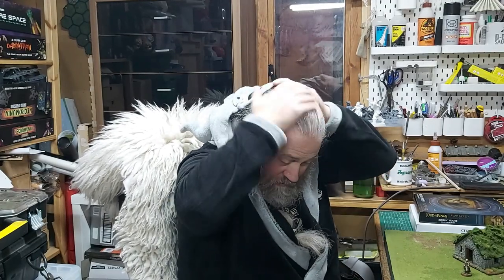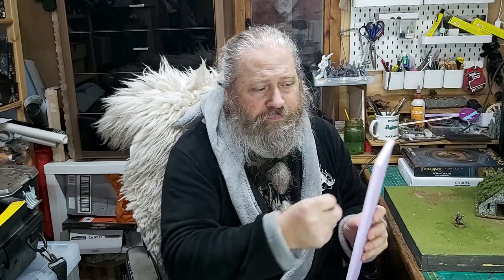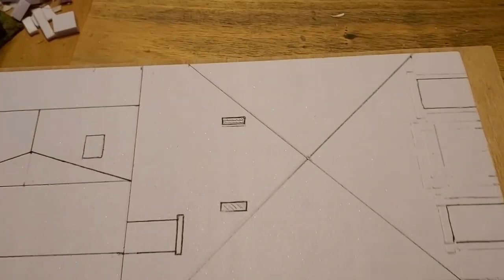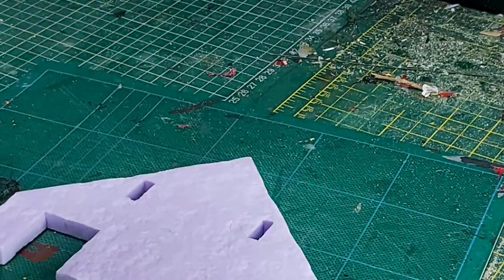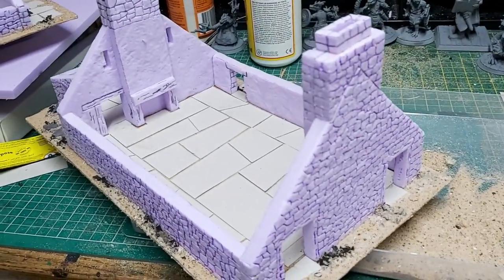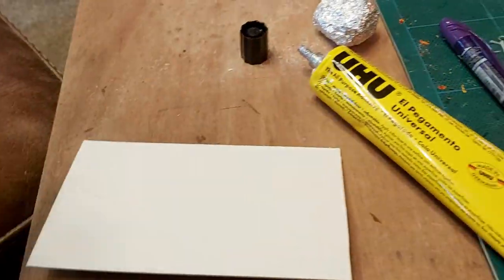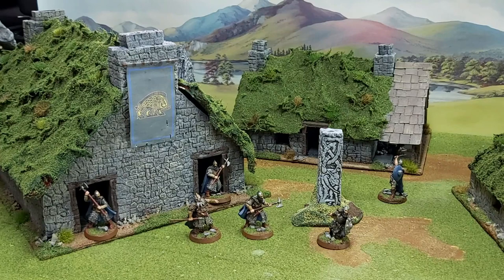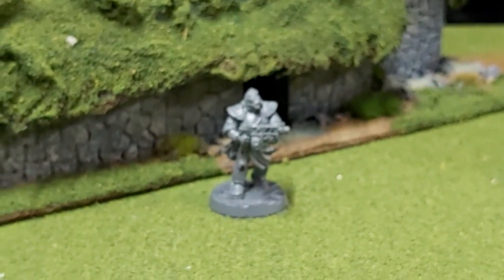Lord Of The Rings Build - Dunlending Chieftan's Hall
This is the second video in my Lord Of The Rings series of scenery builds.

In this video I build a Hall for a Dunlending tribal chief from XPS foam.
It will be a turf roofed building similar to the croft in the last video. There is also a bit of a bonus build. Although it is made for LOTR it would be excellent in any fantasy games like Burrows and Badgers and more historical games like Black Powder, Saga. or other games set in the Highlands, Ireland or Scandinavia